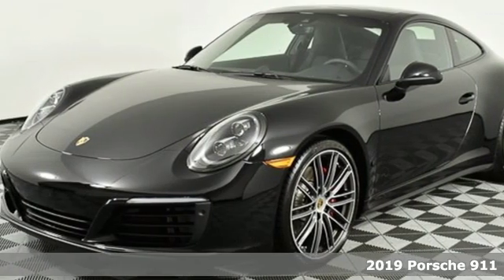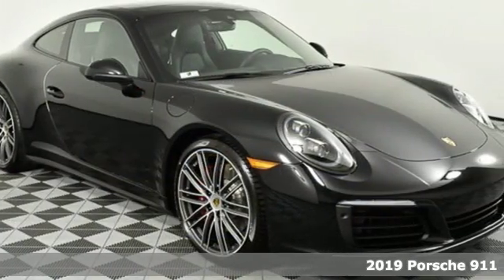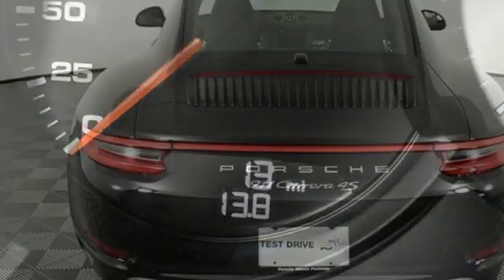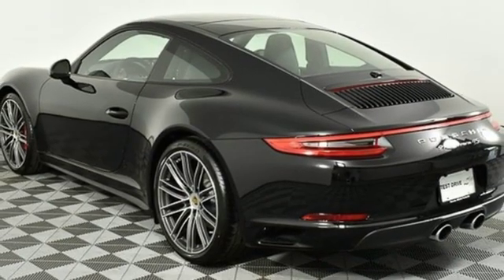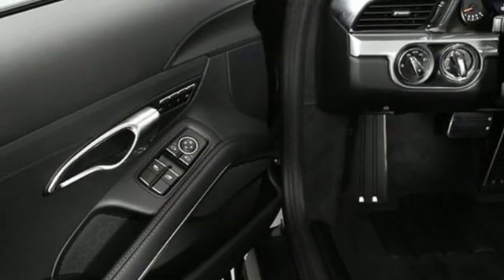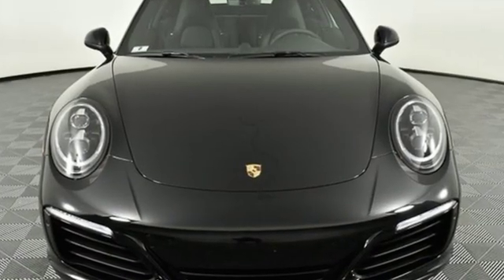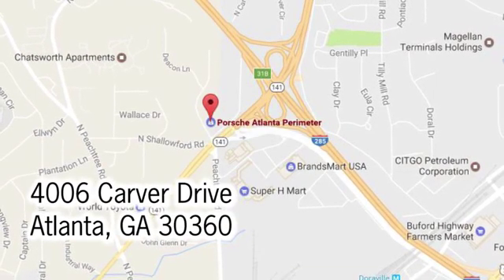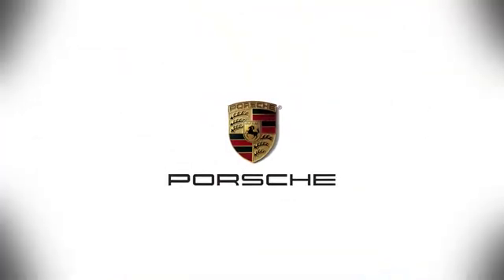New 2019 Porsche 911 Atlanta, GA P15902 - SOLD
Year: 2019
Make: Porsche
Model: 911
Trim: Carrera 4S
Engine: 3.0L H6 Turbocharged DOHC 24V LEV3-LEV160 420hp
Transmission: 7-Speed Porsche Doppelkupplung (PDK)
Interior: Black
Stock #: P15902
VIN: WP0AB2A92KS115794

Address:
4006 Carver Drive